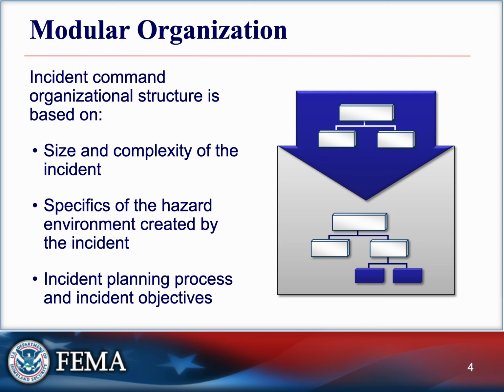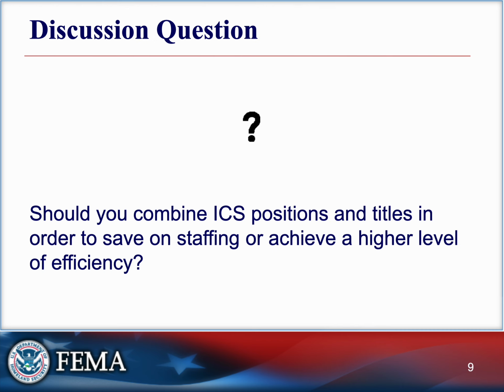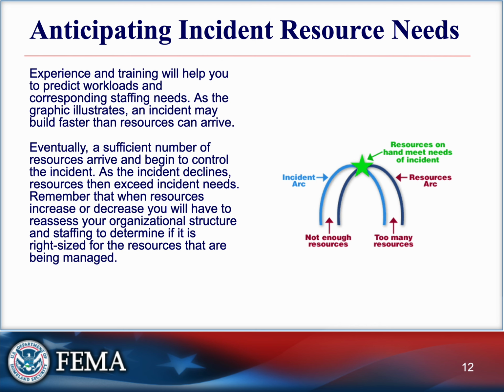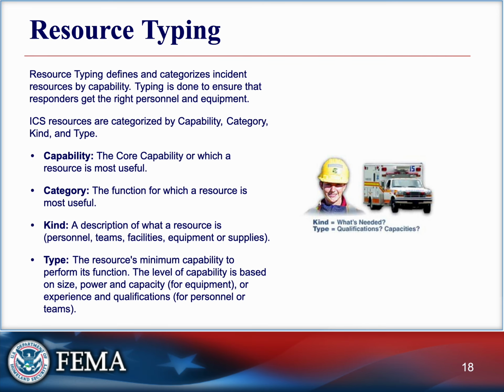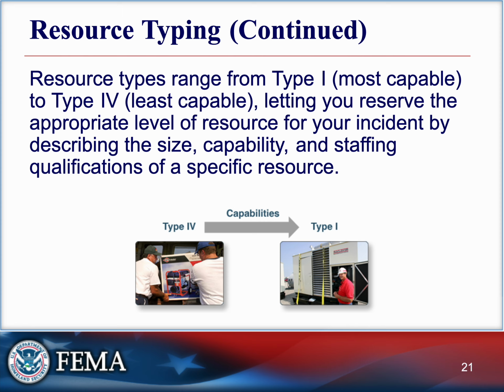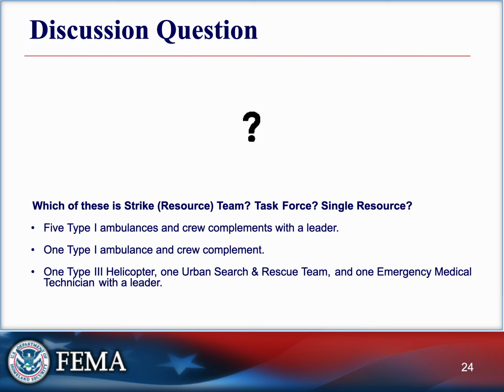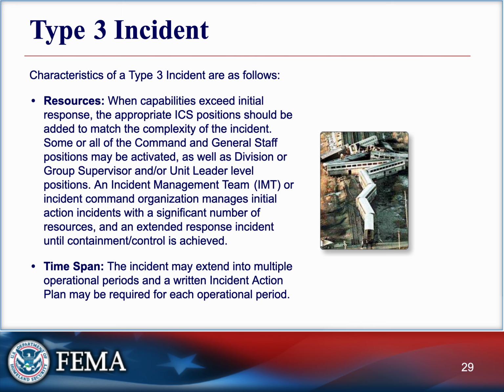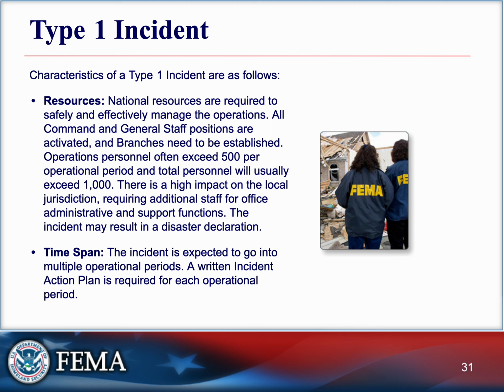🔧 ICS 200 Lesson 6 – Organizational Flexibility | How ICS Expands and Adapts in the Field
Welcome to Lesson 6 of the IS-200.C series! In this video, we break down how the Incident Command System scales up—or down— to match the size and complexity of any emergency.

Whether it’s a car crash or a city-wide flood, this lesson shows how ICS grows to meet the challenge—and how you, as a responder, fit into the system no matter what.

📌 In this video, you’ll learn:
✅ What it means for ICS to be “modular” and flexible
✅ When and why new ICS roles get activated
✅ What makes an incident more complex
✅ The 5 Incident Types and how they guide response structure
✅ The importance of resource typing for equipment and teams

If you’ve ever arrived on a scene and seen things change quickly—more agencies, more gear, more command staff—this lesson explains why.

👩‍🚒 Perfect For:

EMTs, Paramedics & Firefighters
SAR & CERT volunteers
Entry-level responders learning ICS
Students preparing for FEMA certification
💬 Discussion Prompt:
What’s one way ICS helps control the chaos during a growing or complex incident?

The next lesson covers Transfer of Command—a critical moment in large-scale responses.